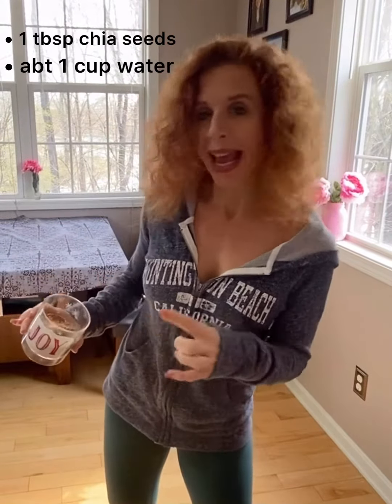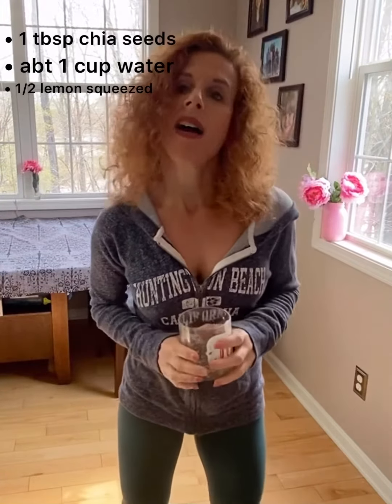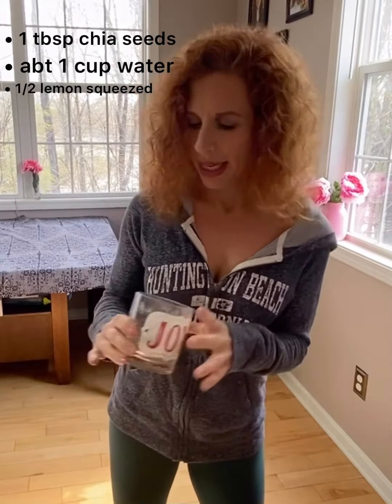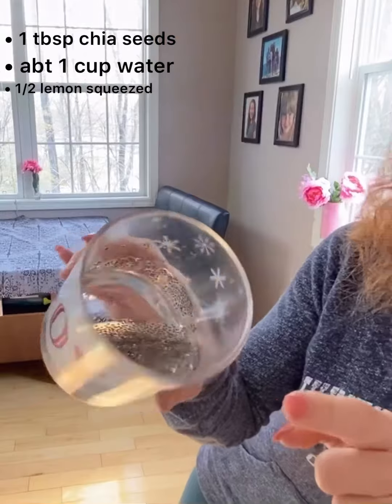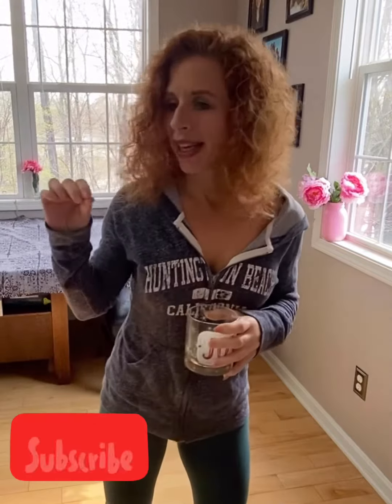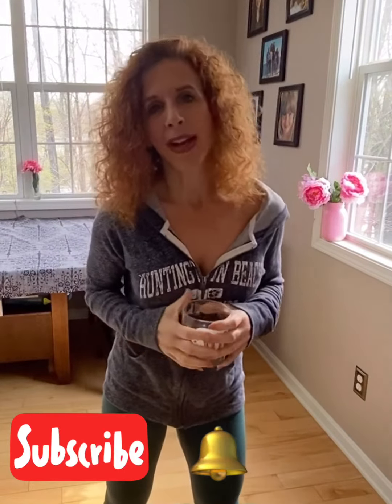CHIA SEED LEMON WATER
Hi! I want to share my new discovery with you!! Chia seeds are a superfood and so good with lemon water! Check it out!